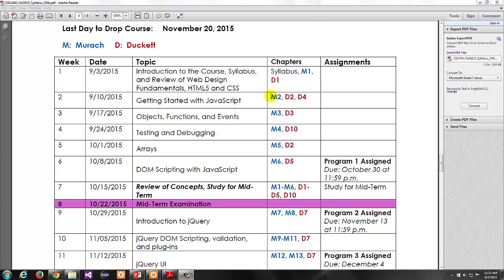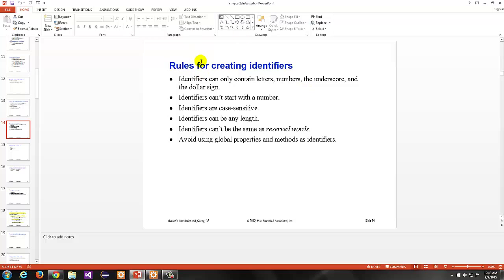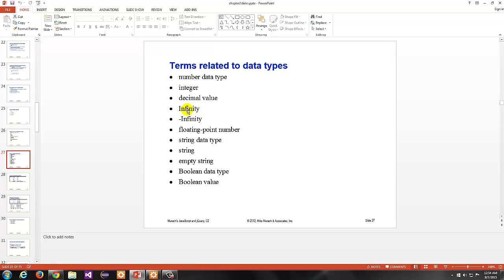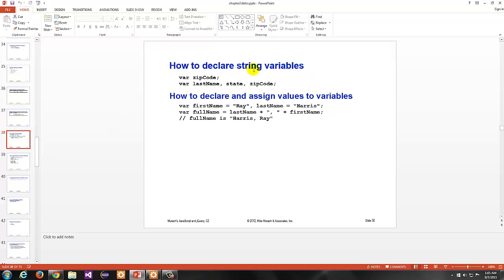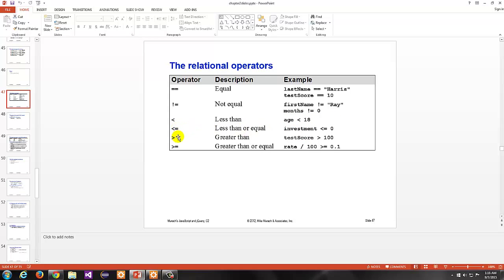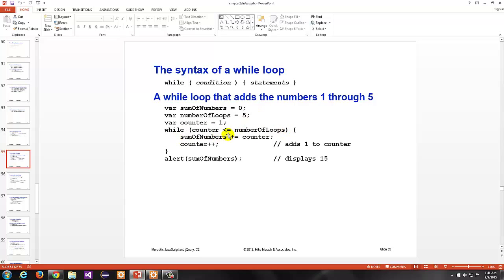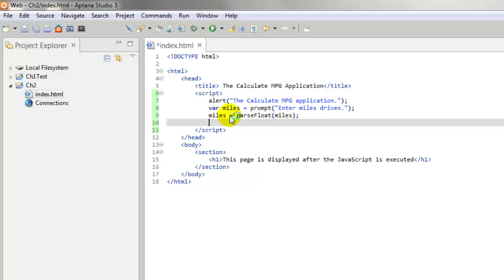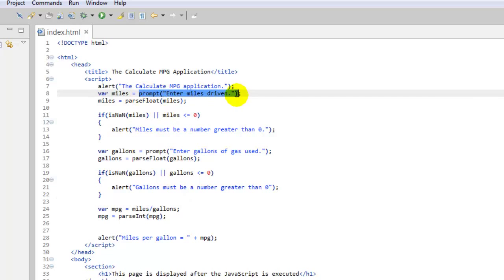CIS 1440 - Lecture 2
Lecture on the introduction to JavaScript, variables, control structure, etc.